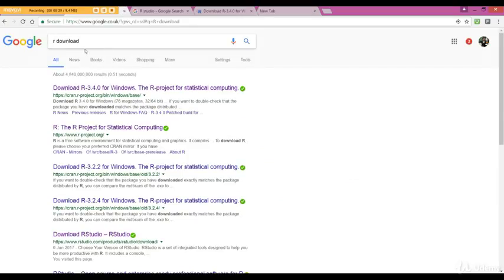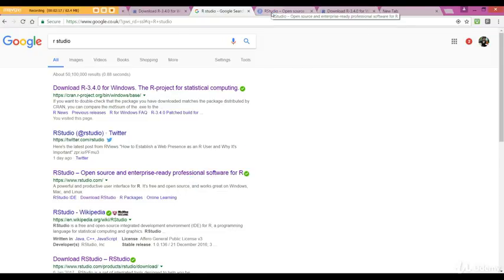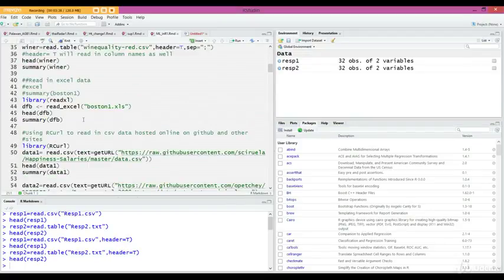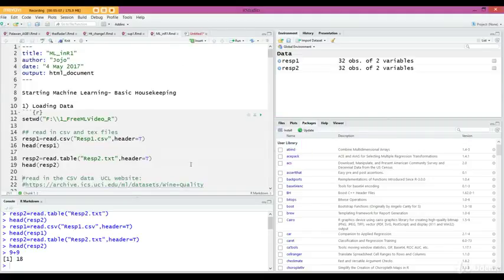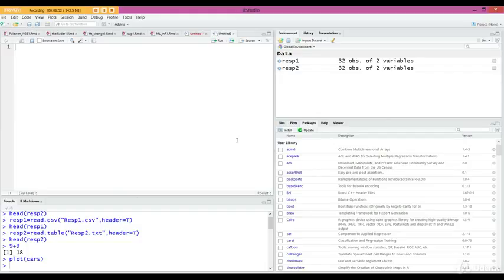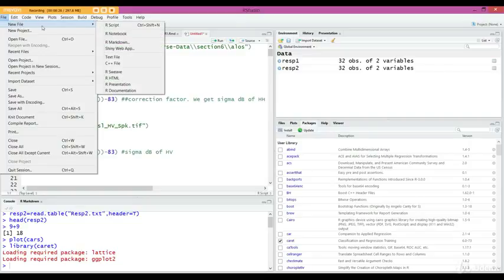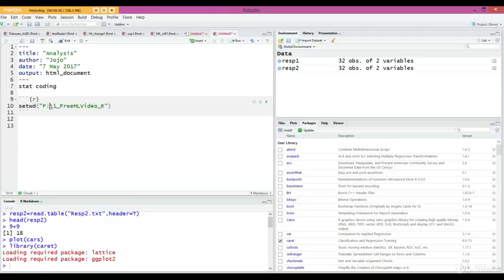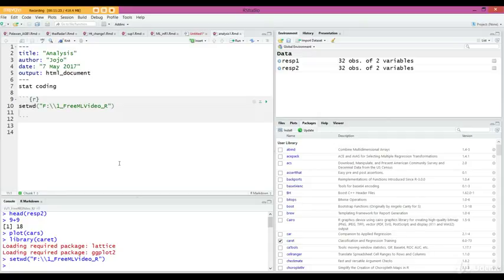Data Science Academy: Master Data Science In R : Getting Started with R and R Studio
Data Science Academy: Master Data Science In R
R Based Data Science: The Ultimate Data Science Course With Practical Examples & Hands-On Training